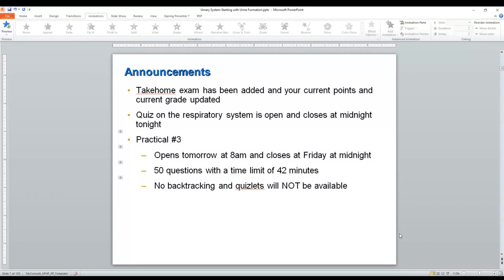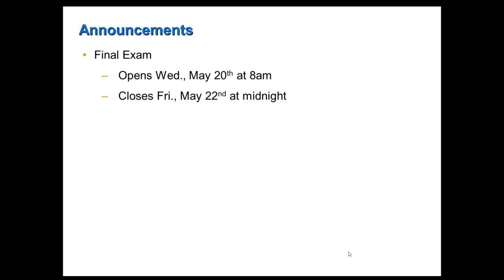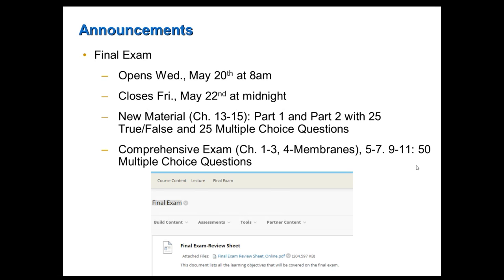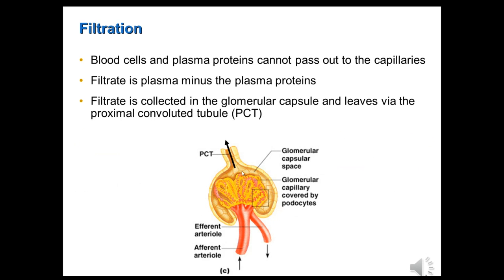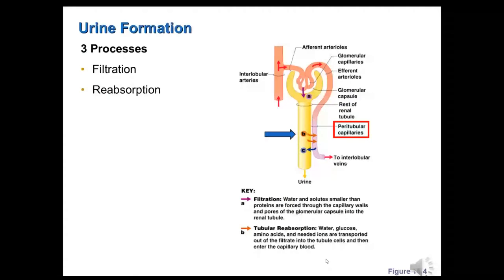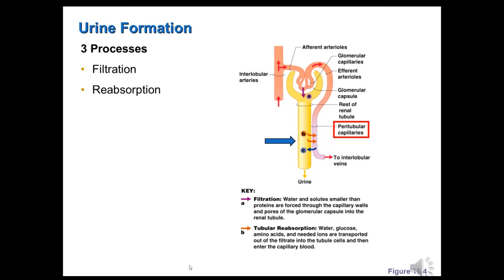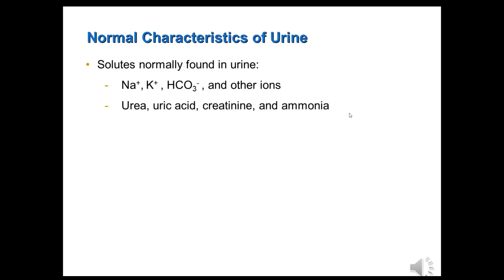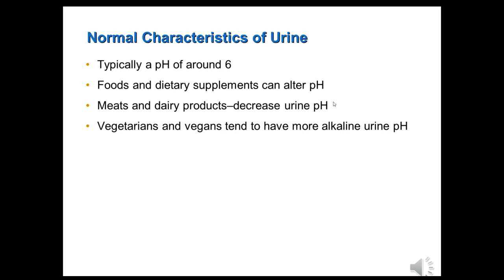Gen. A&P, Wed., May 13, 2020, Ch. 15-The Urinary System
in this lecture the formation of urine and the micturition reflex are discussed.